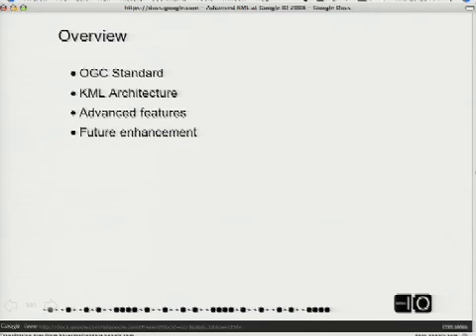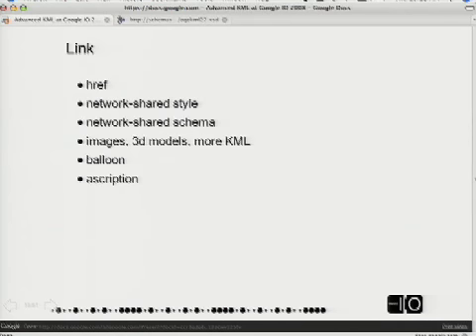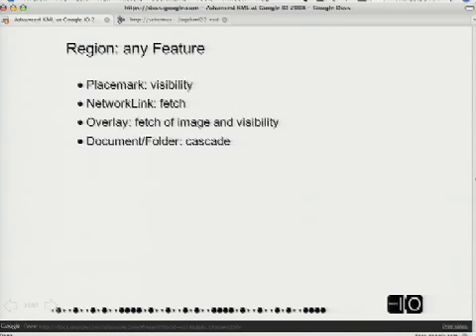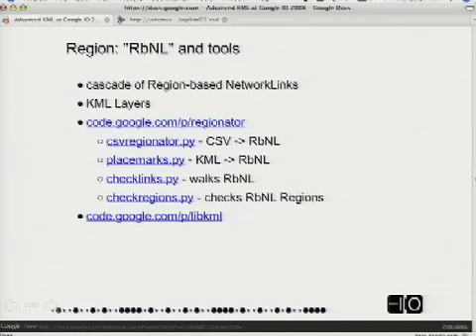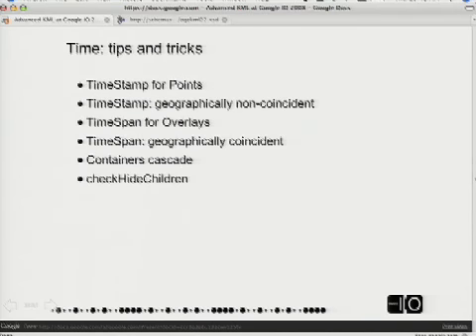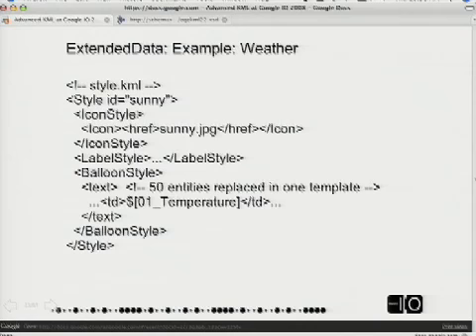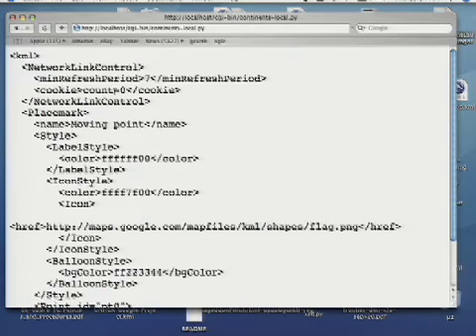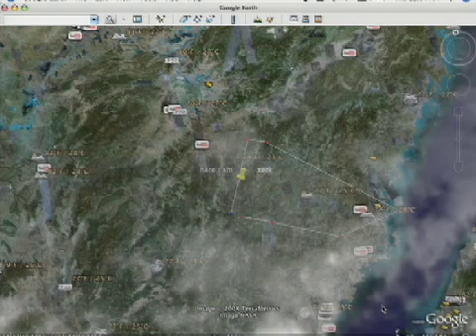Google I/O 2008 - Advanced KML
Advanced KML
Bent Hagemark (Google)

This session will cover advanced techniques in KML for displaying data and creating dynamic presentations. We'll show how to to use Region to display very large datasets without clutter and without compromising performance. We'll also look at how time features can be used to add animation effects and how NetworkLinkControl and Update can be used to make dynamic KML presentations.

Participants should have a strong background in KML.